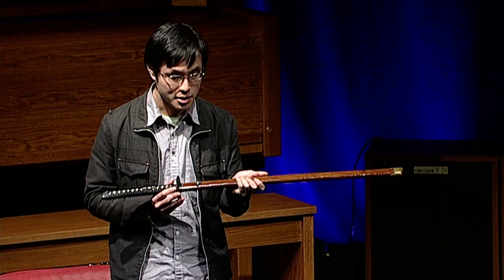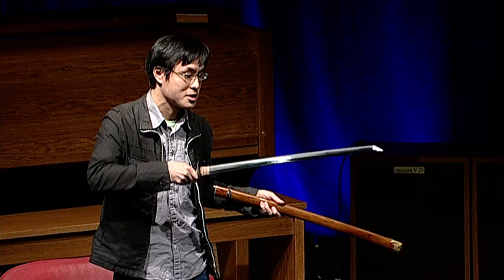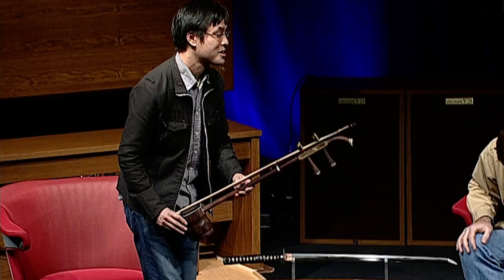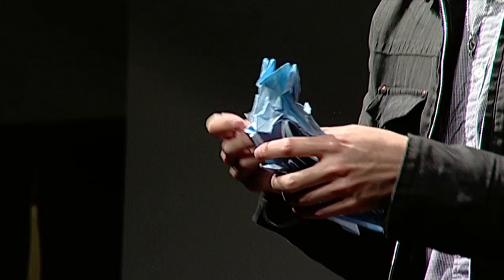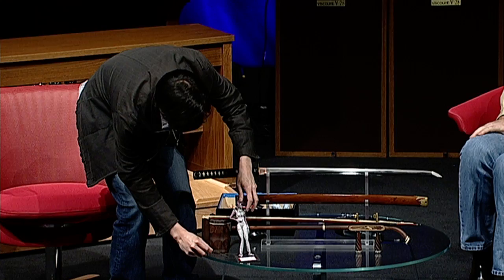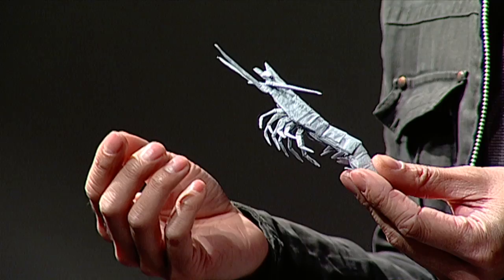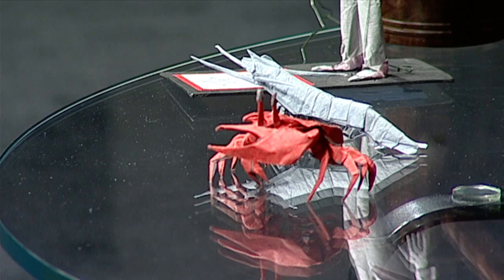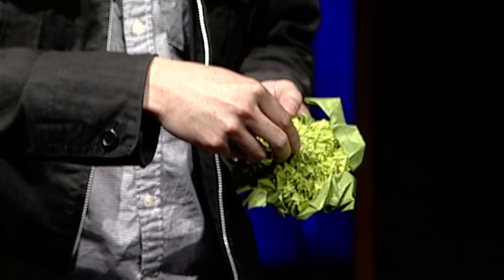EG4 Brian Chan, origami artist and metalworker (10-17)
Brian Chan shares his genius for origami, as well as metalwork and musical instrument craftsmanship, at EG4 (2010) in Monterey